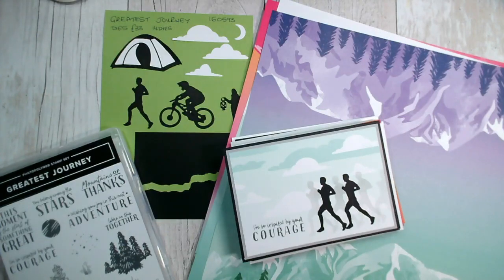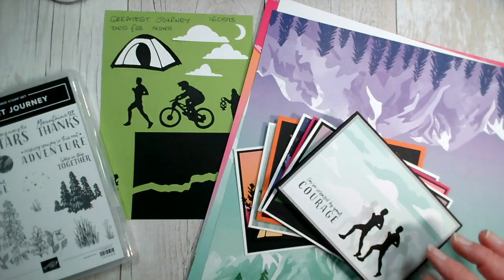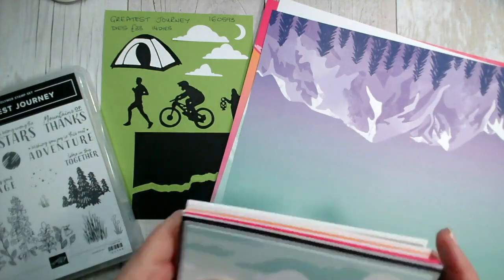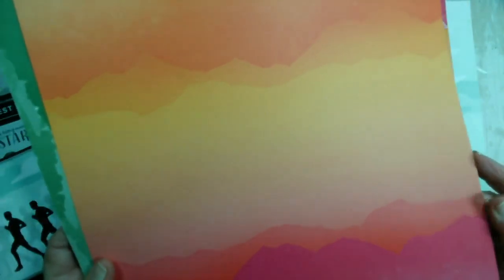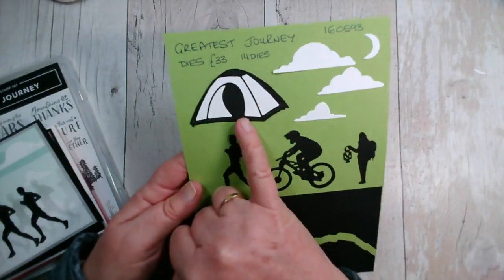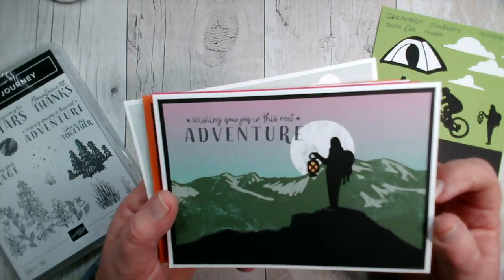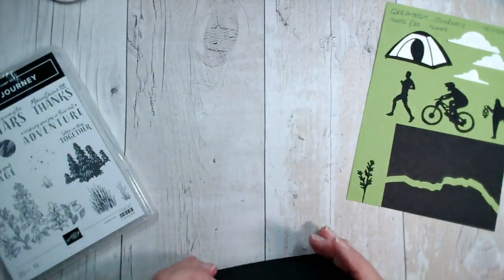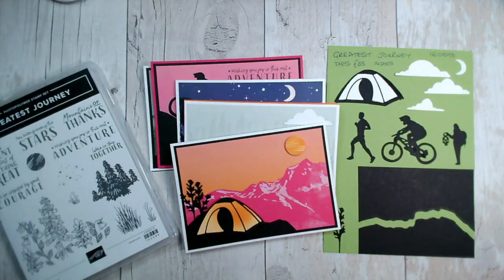Introduction to our January Class In a Box -with Enjoy the Moment Papers Stampin Up Jemini Crafts